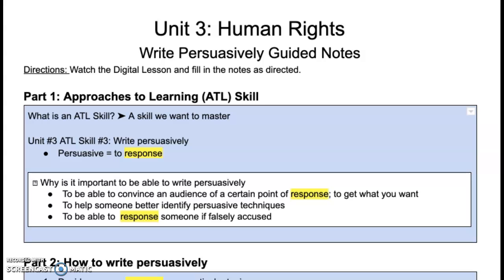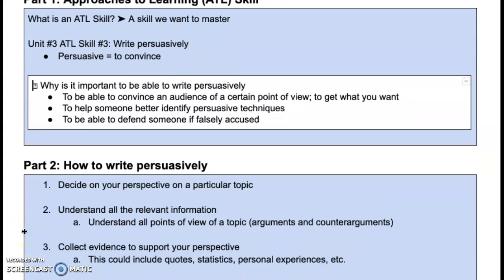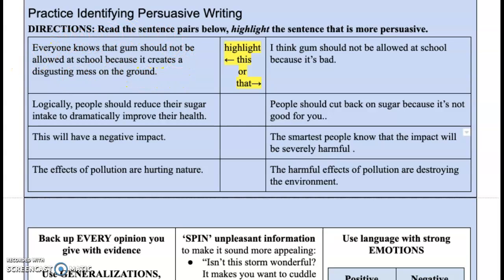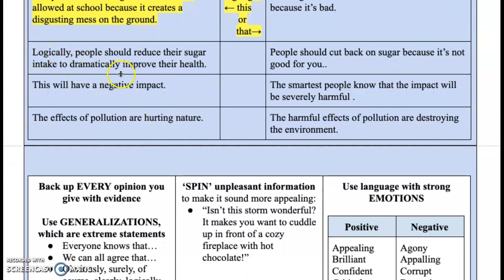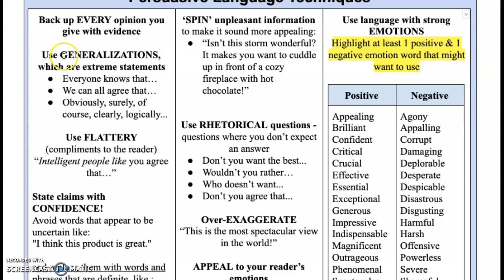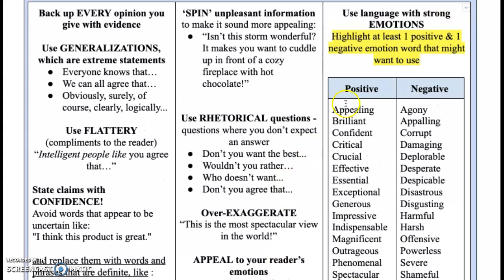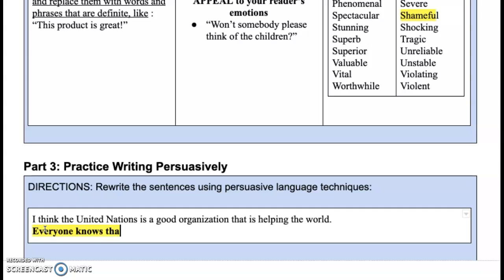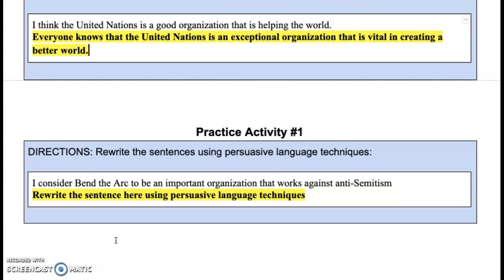L&L8: Unit 3: Intro to Writing Persuasively